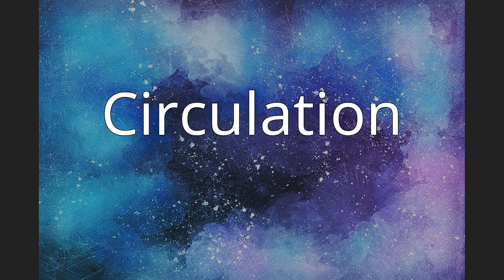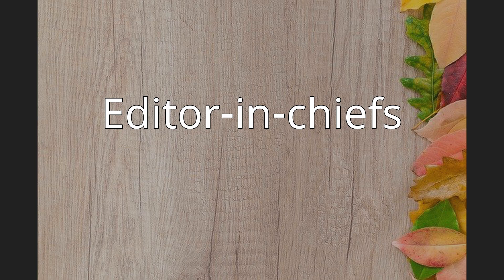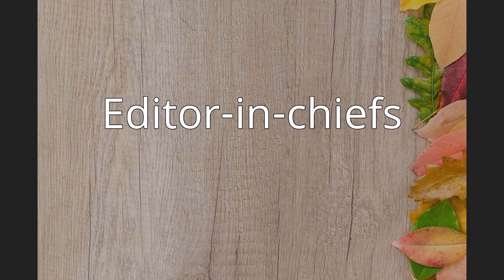Wirtschaftswoche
Wirtschaftswoche is a German weekly business news magazine published in Germany. “Wirtschaft” means economy (including business) and “Woche” is week.